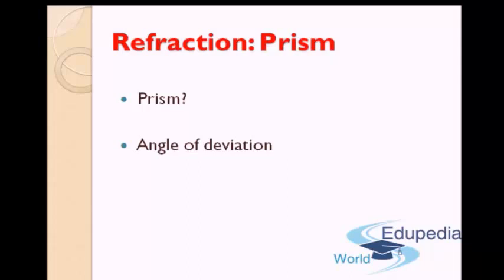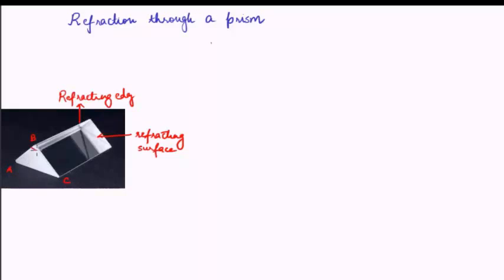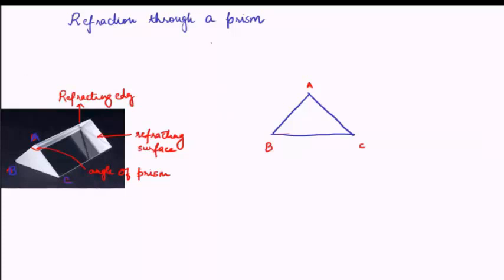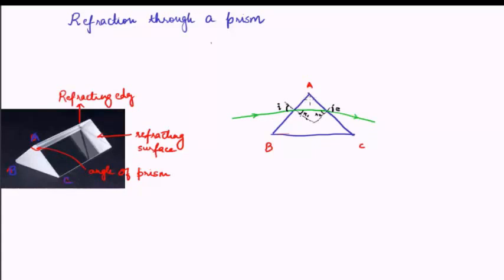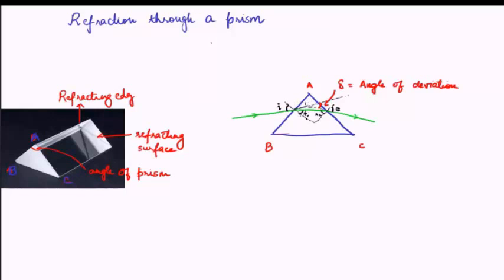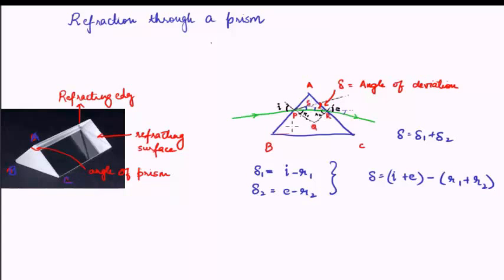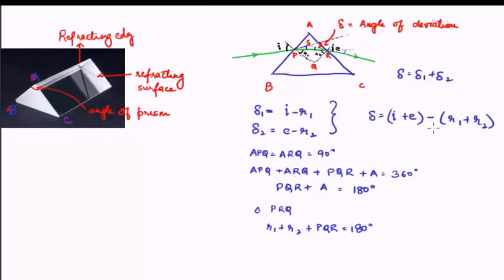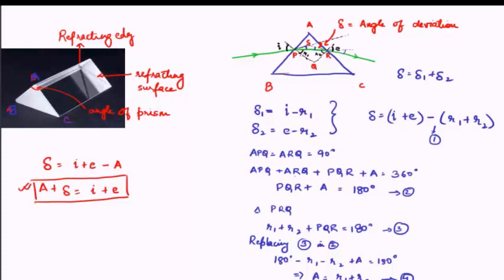Refraction | Refraction Through a Prism | Part 5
-Structure of a Prism.
-Refracting surface.
-Angles of Prism.
-Refractive Edge
-Theorem to be proved
A+delta=i+e.